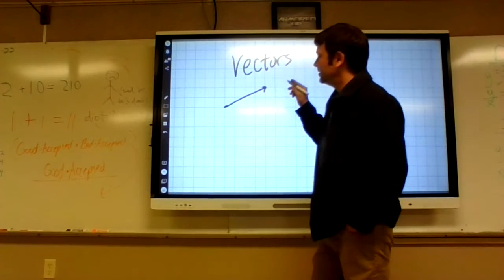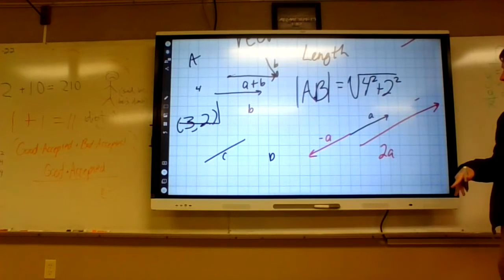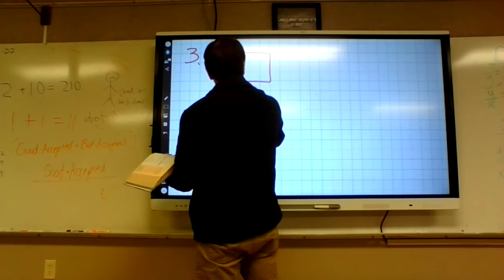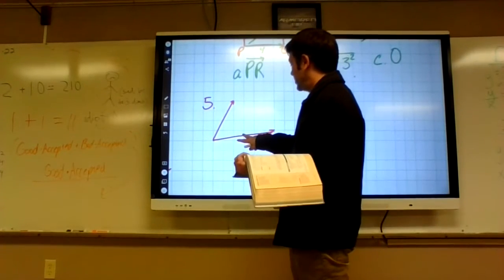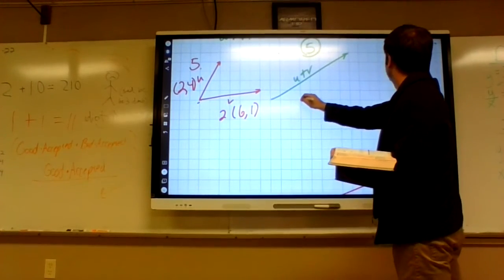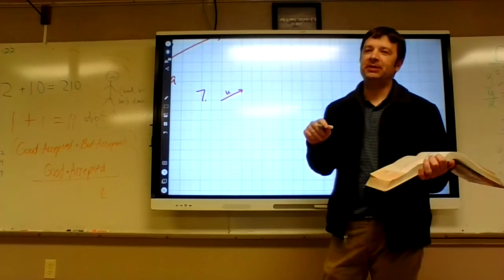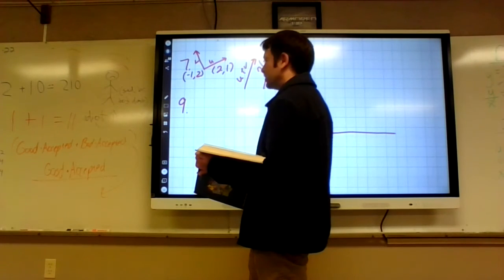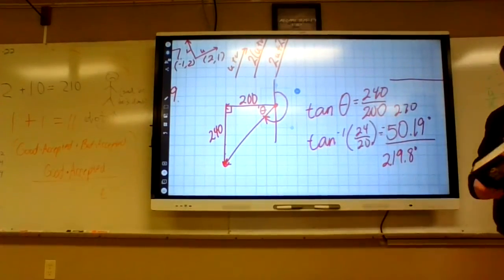Trig pg 423 #1-9